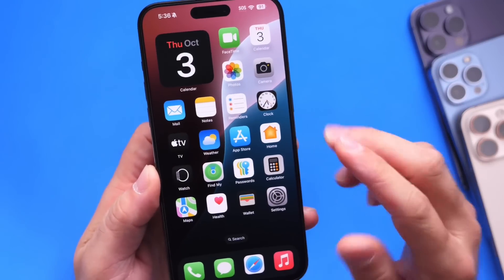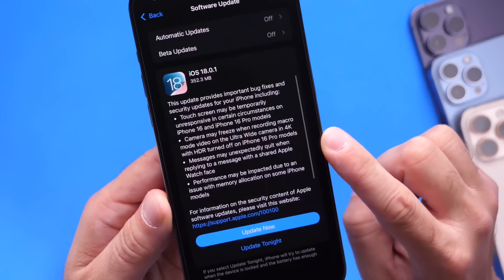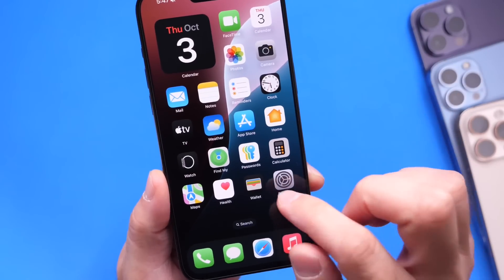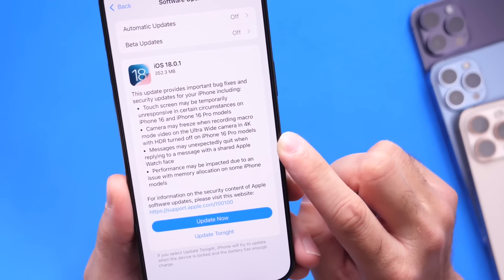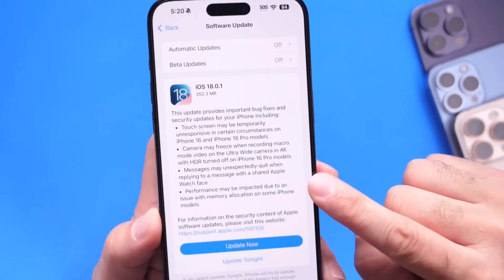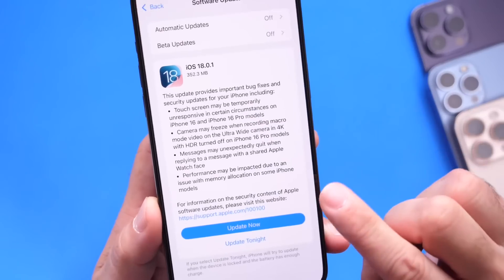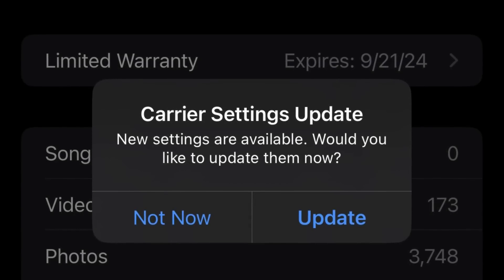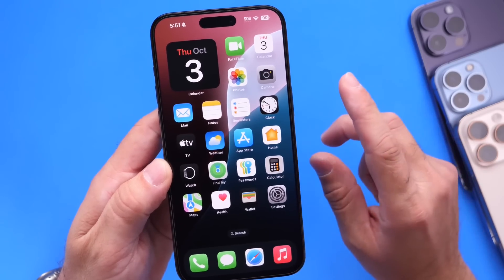iOS 18.0.1 - UPDATE IMMEDIATELY!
iOS 18.0.1 is officially out and it is recommended for all iPhone and iPad users to download immediately as it addresses a few issues on iPhones and iPads, so in this video, we go over everything that Apple is fixing with iOS 18.0.1 ￼

*NOTE* iOS 18.01 also include a pair of important security fixes. Apple says the updates include a fix for microphone access on the iPhone 16 as well as a fix for access to the Passwords app across all supported iPhone and iPad models.